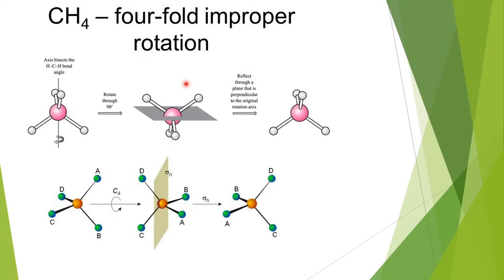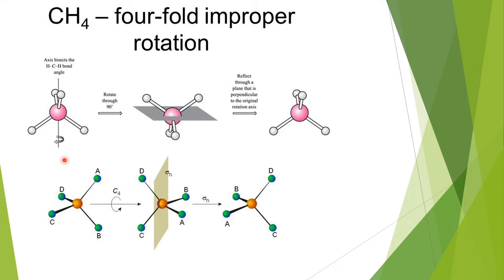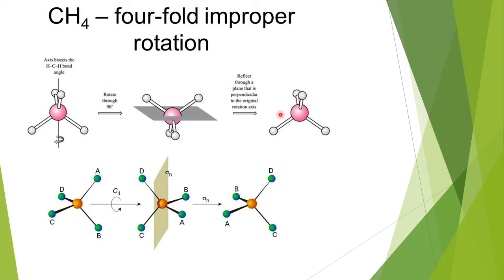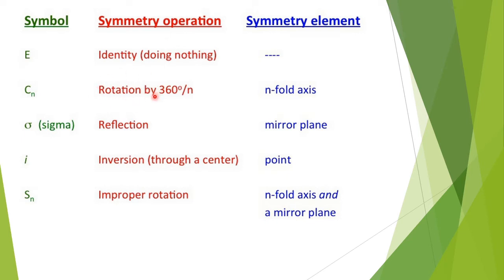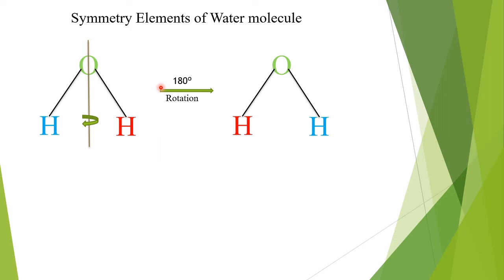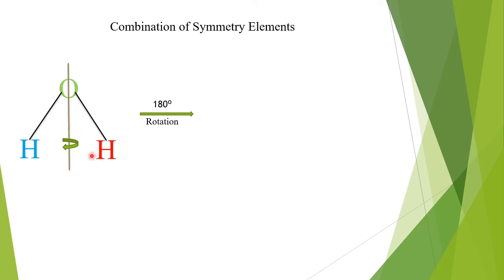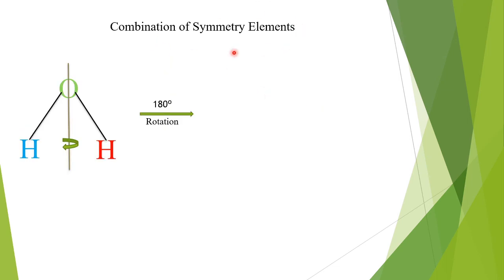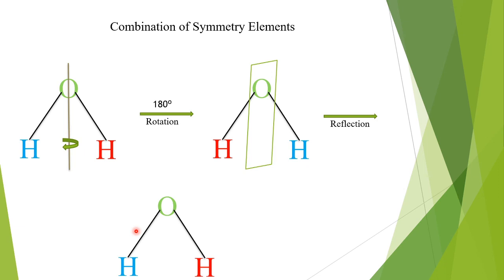Group Theory- Elements of symmetry in Water molecule